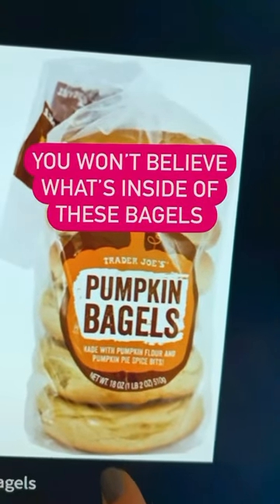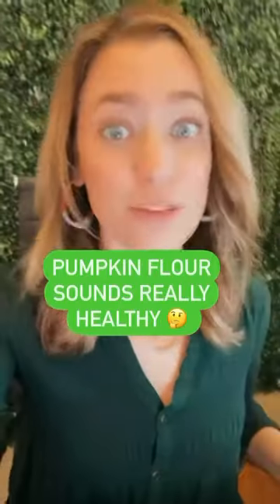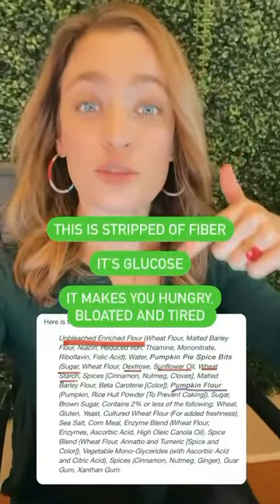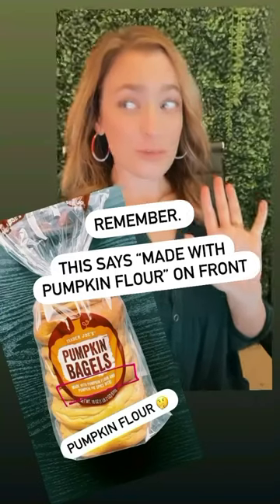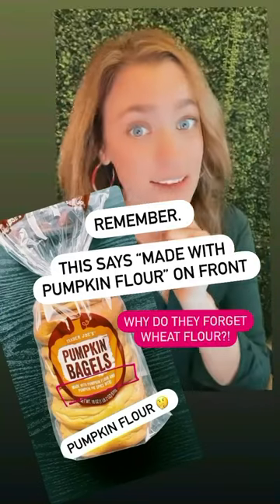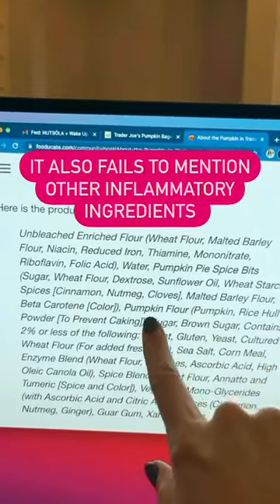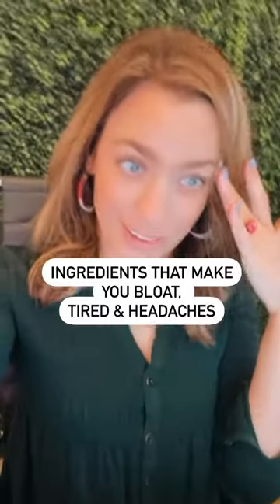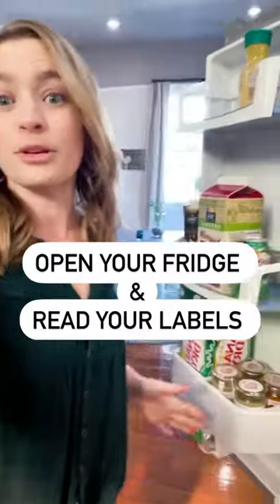Is Pumpkin Flour Healthy?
Every single morning you feel tired and looking for MORE food ☕️

It’s in the break room, coffee shops and your pantry but you’ve never actually read what’s inside.

Says "made with pumpkin flour" but fails to mention it’s all artificial and made with wheat flour actually. Your body puts off an alarming response to these chemicals (aka fake ingredients)

You bloat
You become fatigue
You get hungry
Your joints ache
You get a headache
You run to the bathroom
You gain weight
You battle thyroid trouble
You deal with pcos or hashimotos

Looks different for everyone.

Give your body a break from breaking down fake ingredients and see what it feels like to LIVE when you’re eating REAL ingredients. ❤️

WAKE UP! helps you identify all of the foods made with real ingredients so that you can eat the foods you love and feel good.

Visit FreeMorningGuide.com to discover 3 common foods that are ruining your energy and learn how to find clean alternatives!